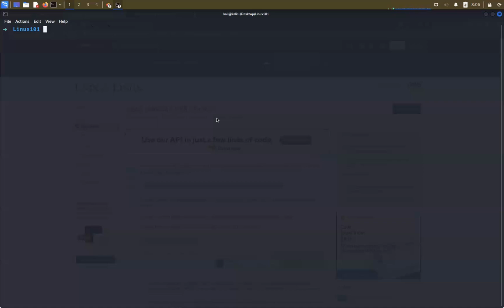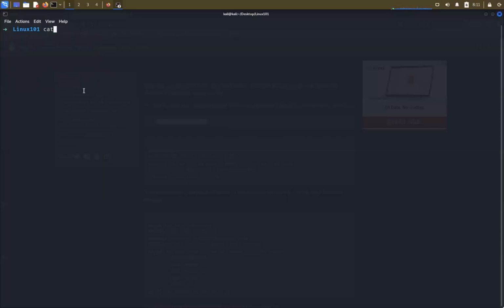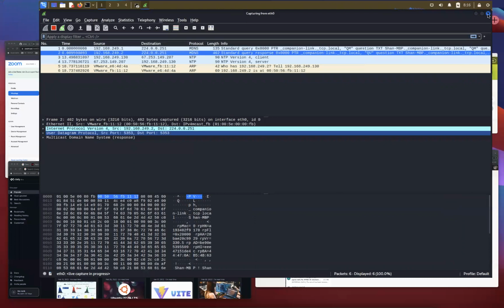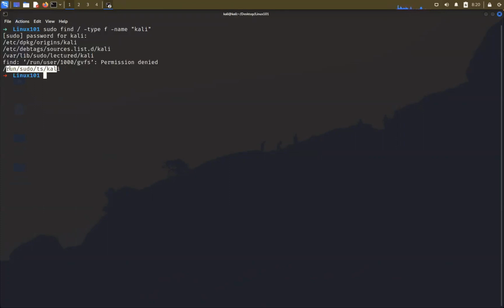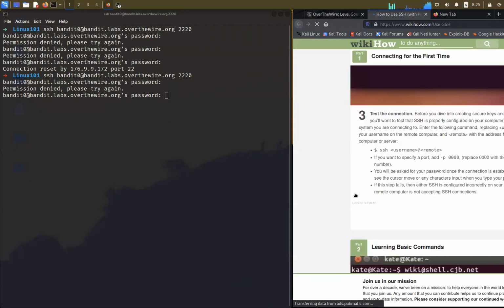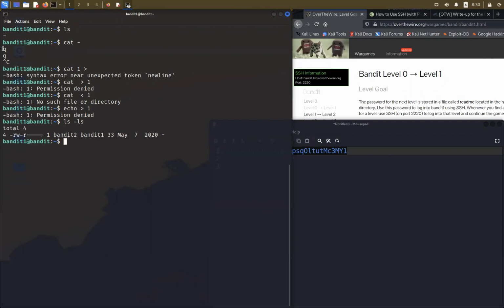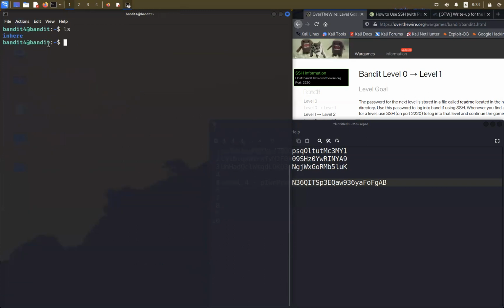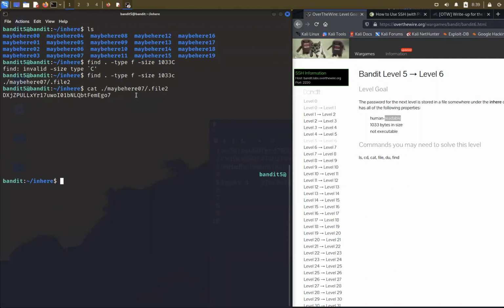Linux Basics - Part 2